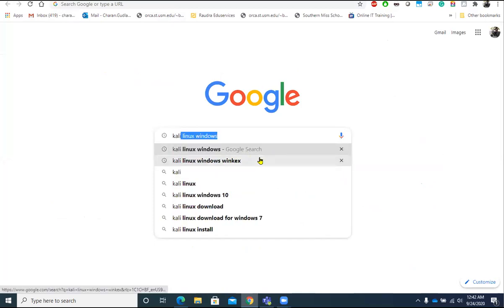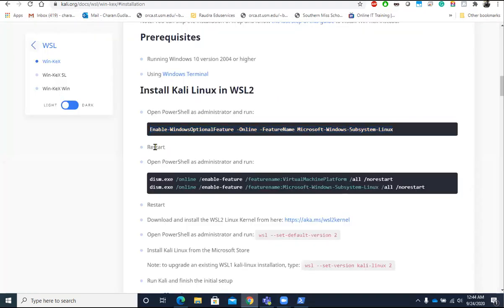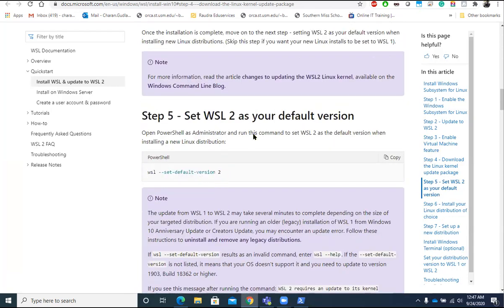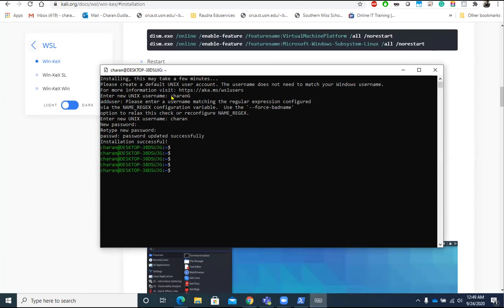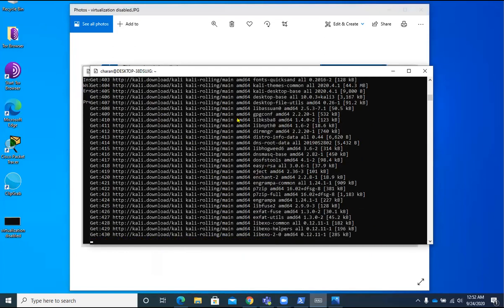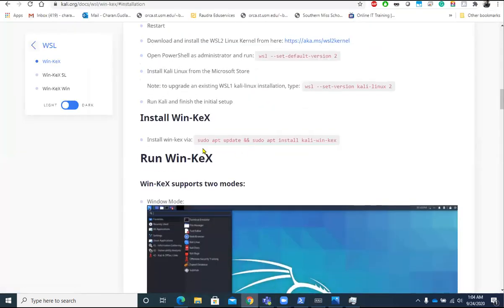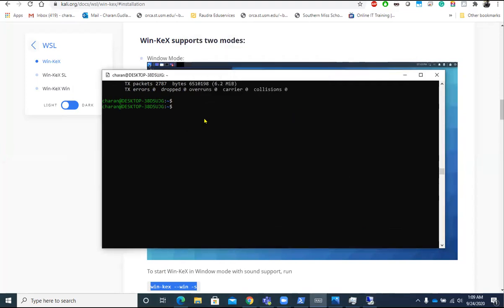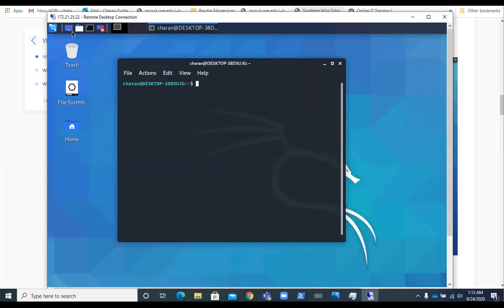How to install Kali Linux on Windows 10 and GUI using WinKex and Remote Desktop step by step 2021